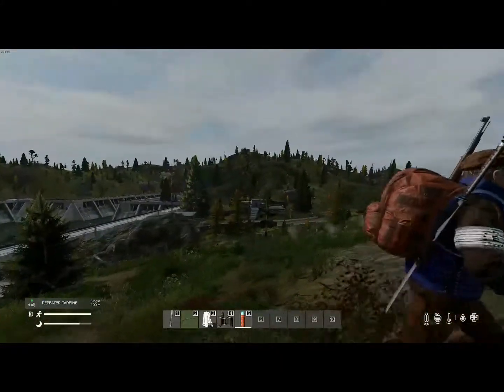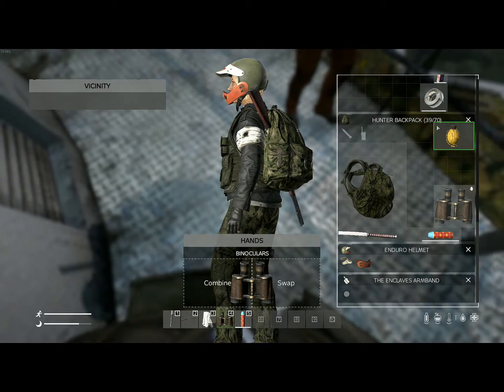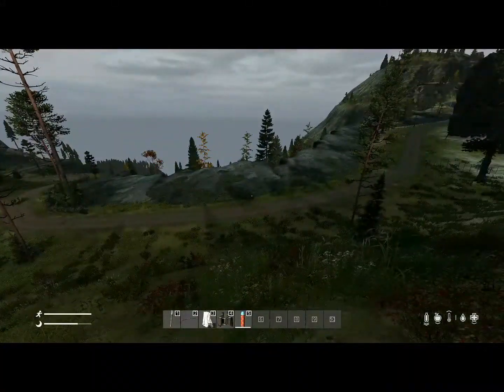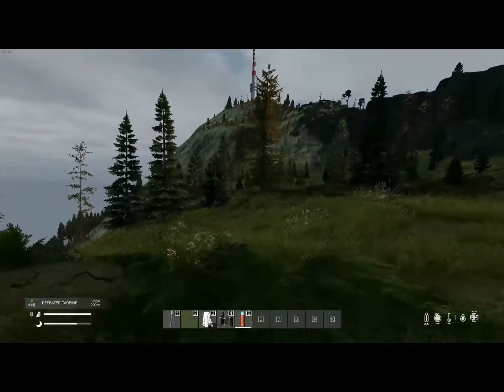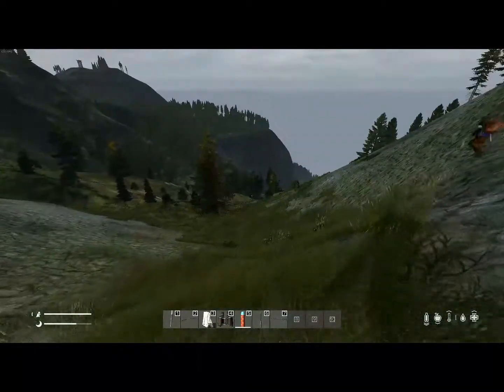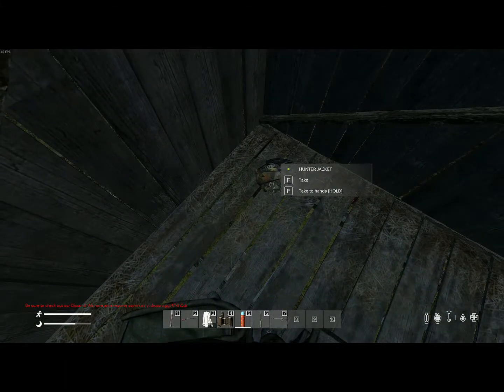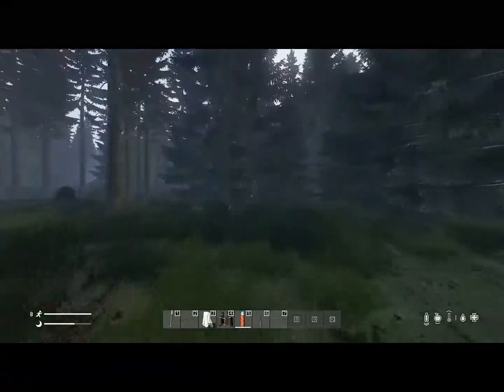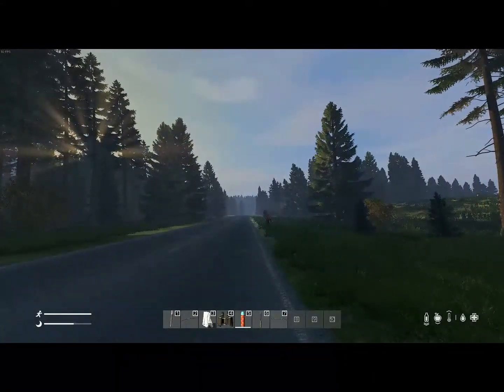Dayz Deerisle Adventure Ep 5 To Portland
Dayz Deerisle Ep 5 Rimmi and I finish exploring the exterior area of mt katahdin and head down towards Portland. I finally got to shoot something! Played on Survivalists RP server.